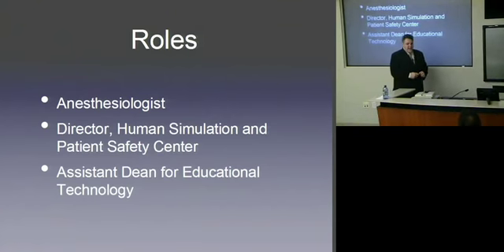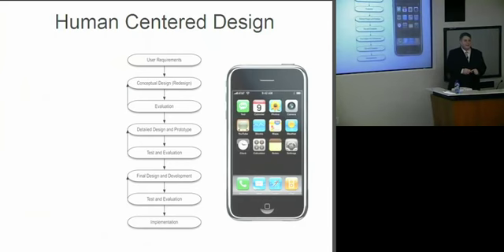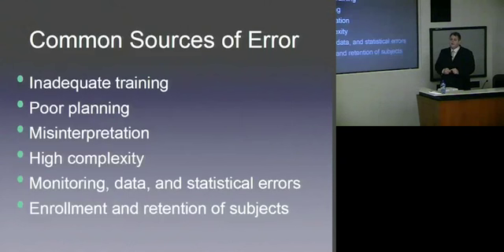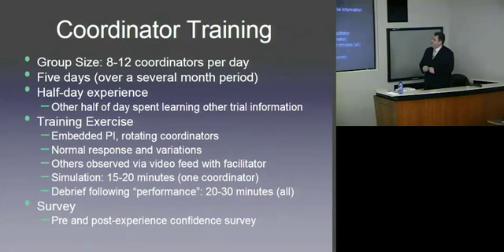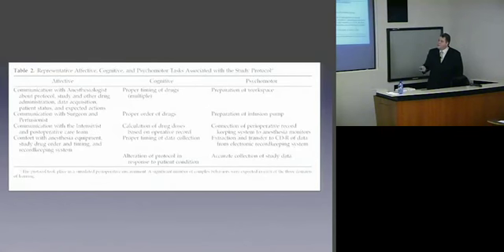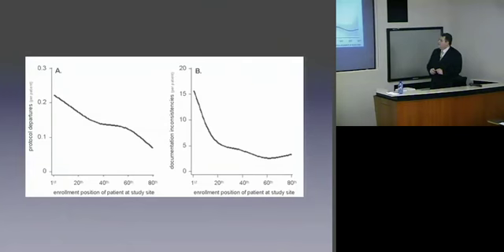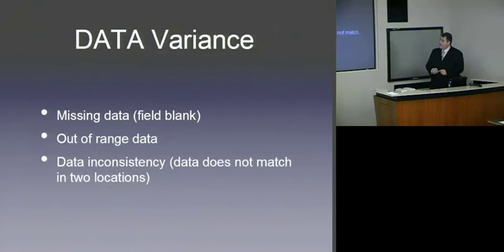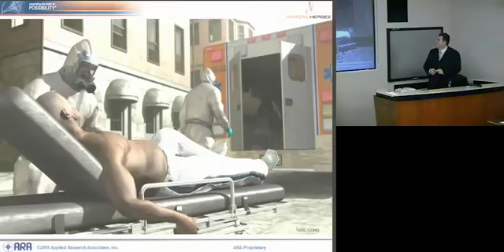Addressing the first patient effect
Research Conference presented by Jeffrey Taekman, MD, Assistant Dean for Educational Technology and Director, Human Simulation and Patient Safety Center